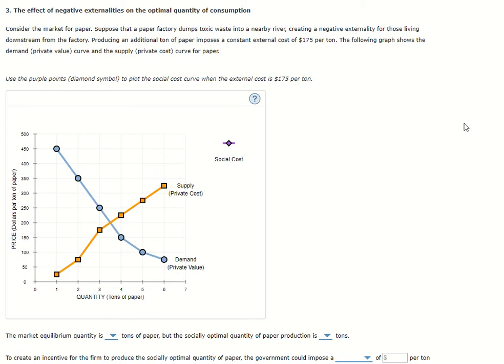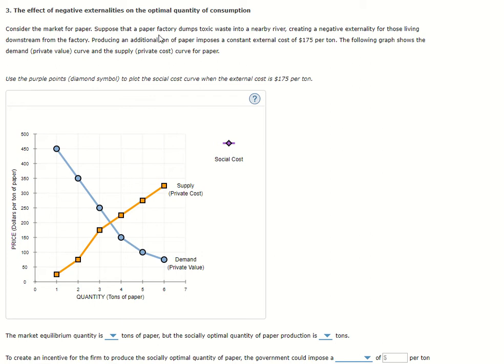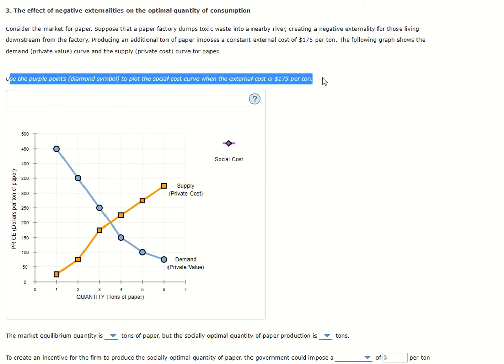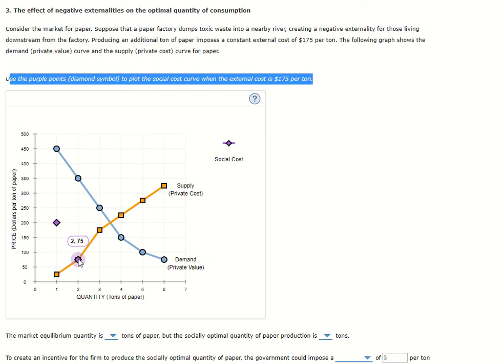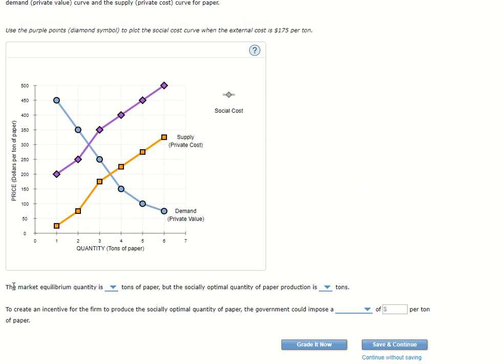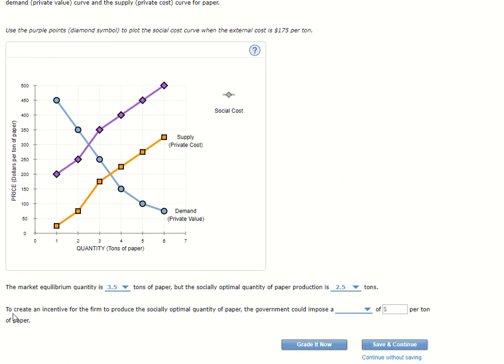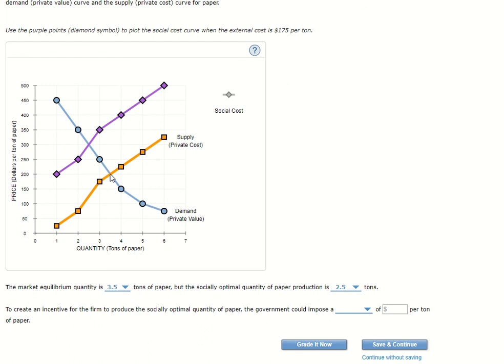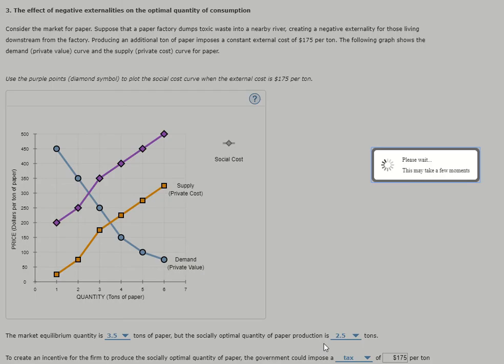Assignment Help Chapter 10 Externality Question 3